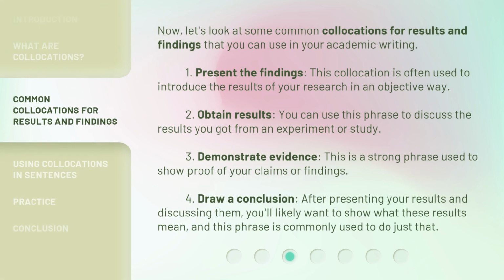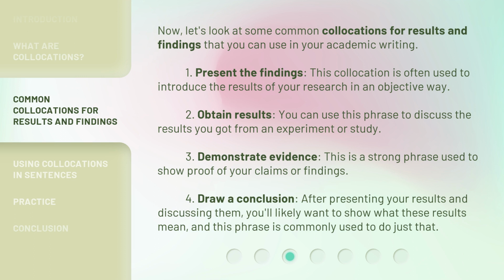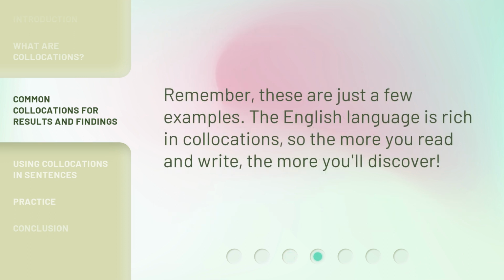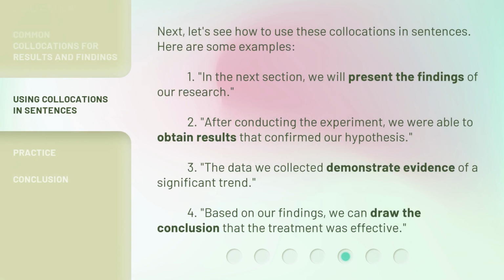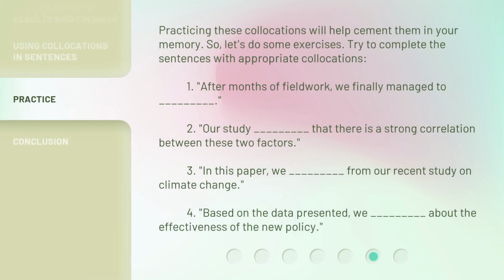Expand Your Academic Vocabulary: Master Collocations for Results and Findings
Master Collocations for Results and Findings: Boost Your Academic Vocabulary • Learn how to enhance your academic vocabulary by mastering collocations for results and findings. Discover the importance of using the right collocations in research and academic papers. Explore common collocations and how to use them in sentences. Expand your language skills and sound more professional in your academic writing.

00:00 • Introduction - Expand Your Academic Vocabulary: Master Collocations for Results and Findings
00:34 • What are Collocations?
00:59 • Common Collocations for Results and Findings
01:58 • Using Collocations in Sentences
02:32 • Practice